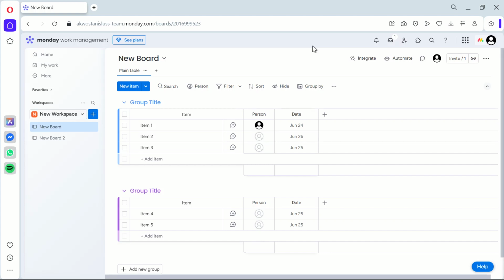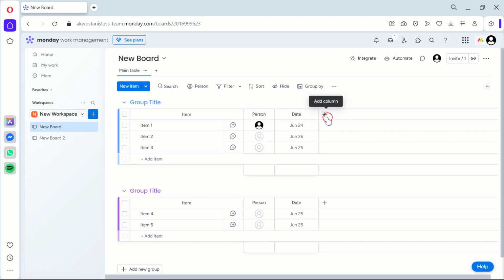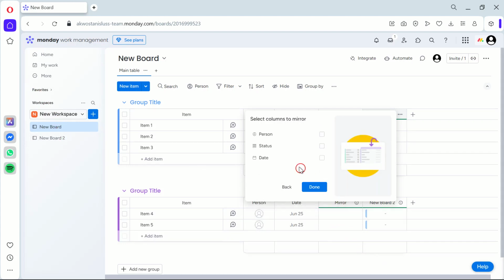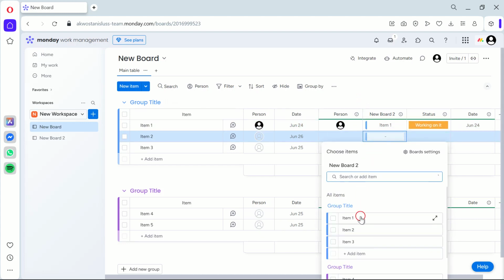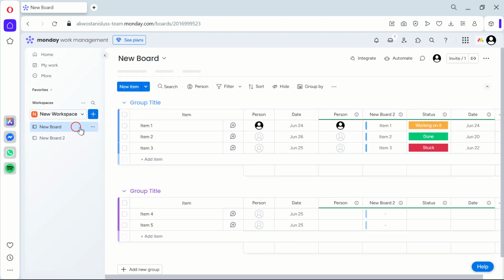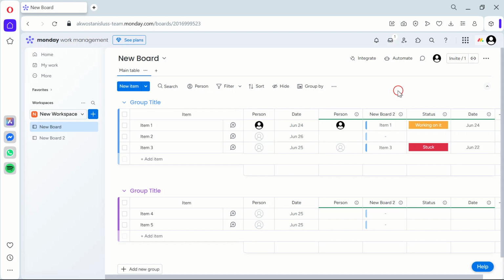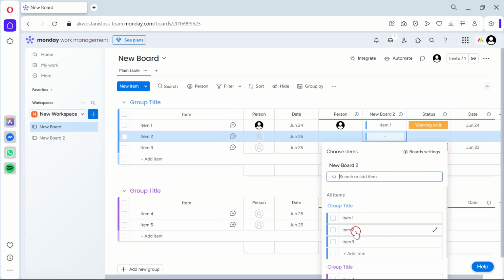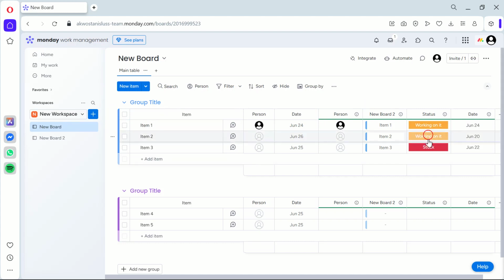How To Use Mirror Columns In MONDAY.COM (Complete 2025 Guide)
Welcome to this comprehensive how to use miror columns in monday.com complete 2025 guide tutorial! In this detailed guide, I'll walk you through everything you need to know about how to use miror columns in monday.com complete 2025 guide.

 What You'll Learn in This how to use miror columns in monday.com complete 2025 guide Tutorial:
• Complete step-by-step instructions for how to use miror columns in monday.com complete 2025 guide

Whether you're a complete beginner or looking to improve your skills, this how to use miror columns in monday.com complete 2025 guide tutorial covers everything from basic concepts to advanced strategies. I've designed this guide to be easy to follow, practical, and immediately actionable.

 Why This how to use miror columns in monday.com complete 2025 guide Tutorial is Different:

 Perfect for:
• Beginners who want to learn how to use miror columns in monday.com complete 2025 guide from scratch

Questions? Drop them in the comments below! I read every comment and try to respond to as many as possible.

• Share with anyone who might benefit from learning how to use miror columns in monday.com complete 2025 guide